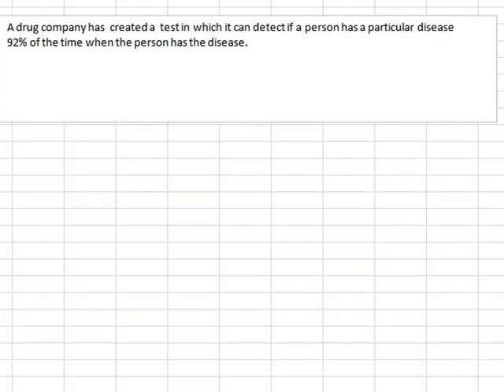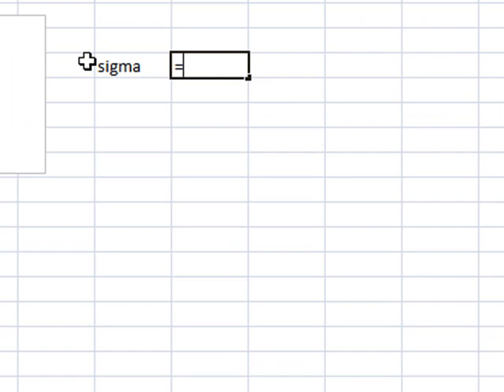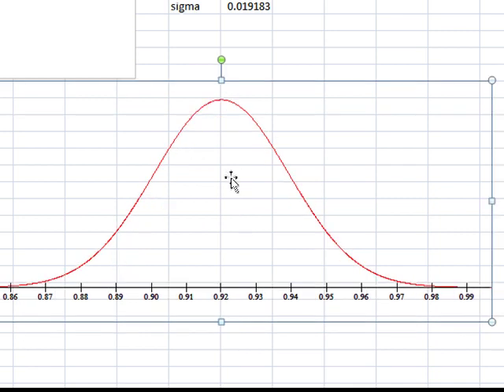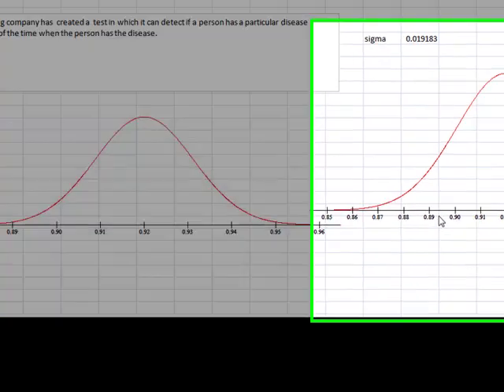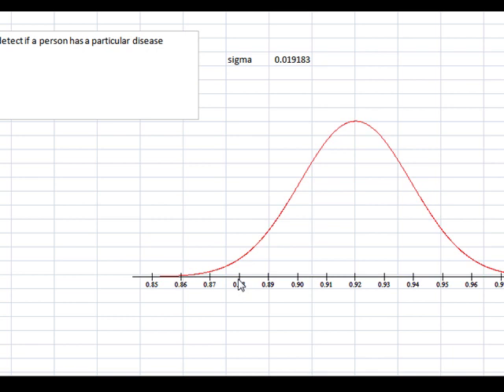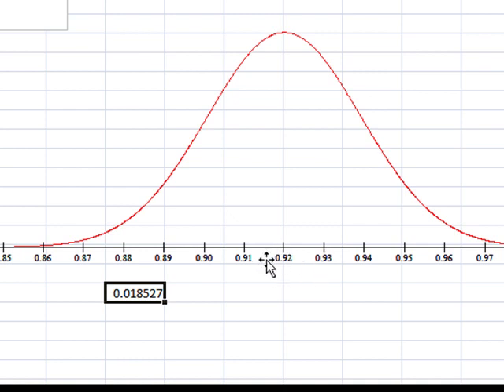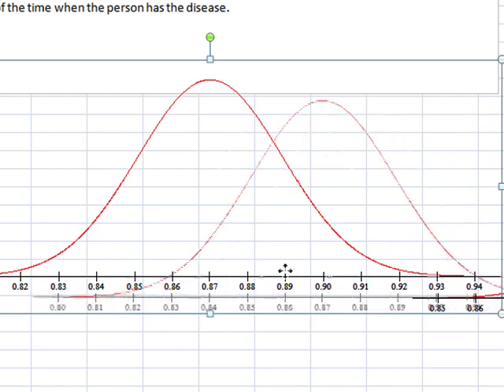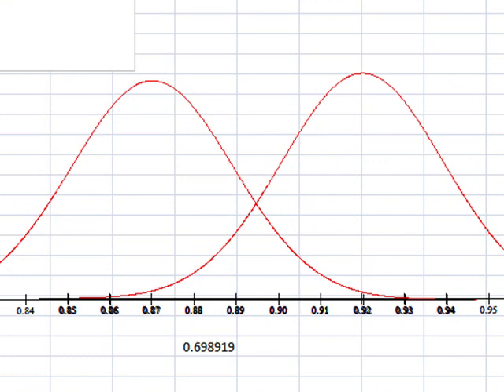hypothesis test preliminary